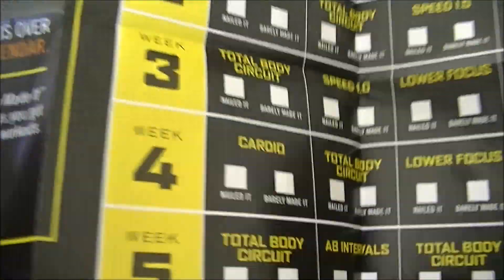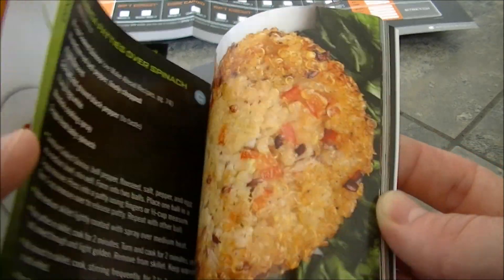New! T25 Workout Unboxing From Insanity Creator Shaun T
This is an unboxing video of the new Focus T25 Workout the next in the line of workouts from Insanity creator Shaun T.